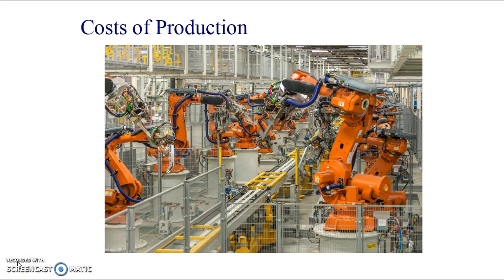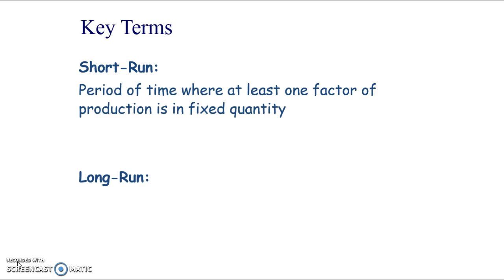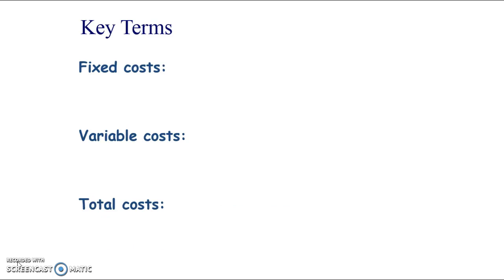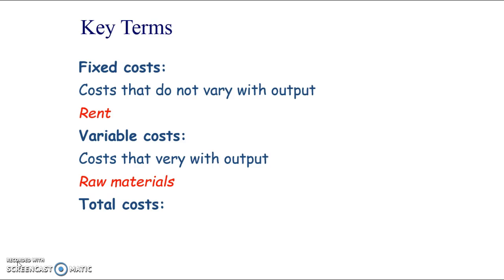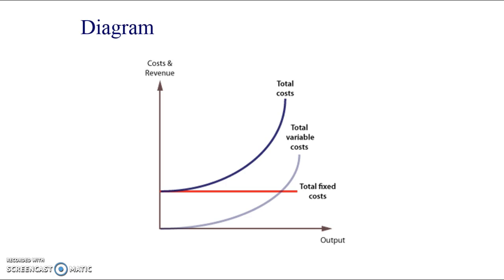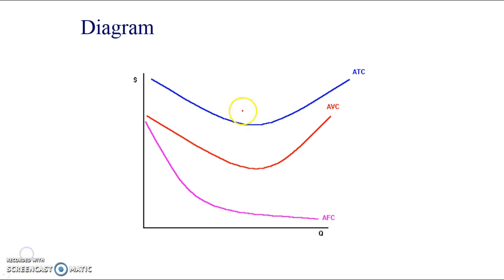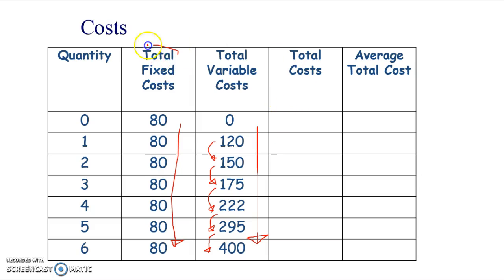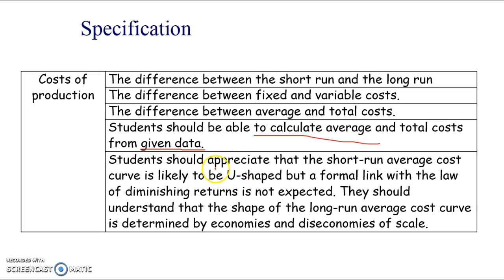AQA Economics Y1: Costs of Production